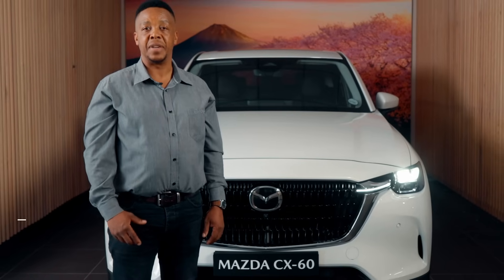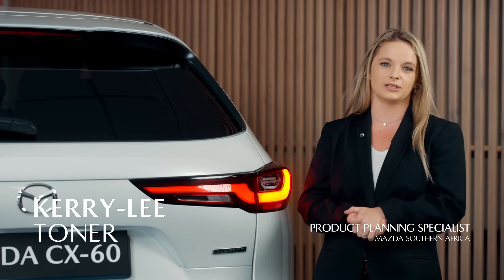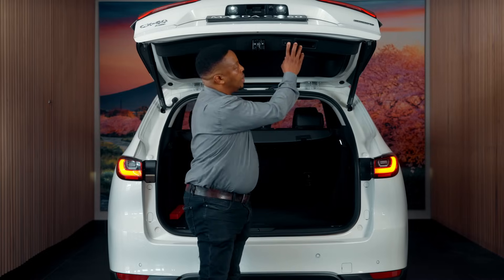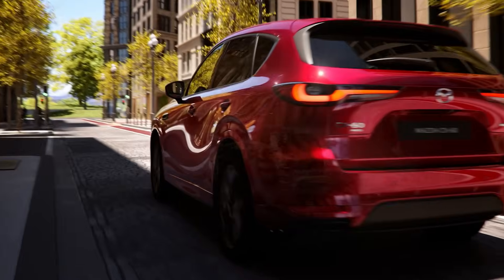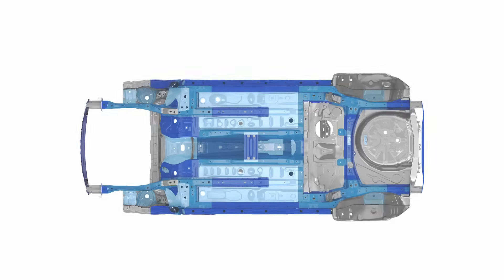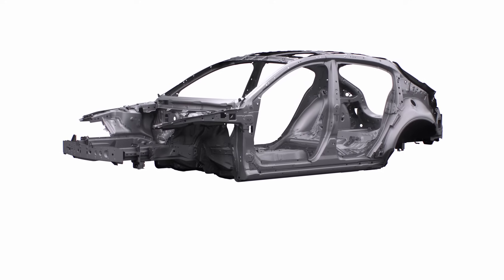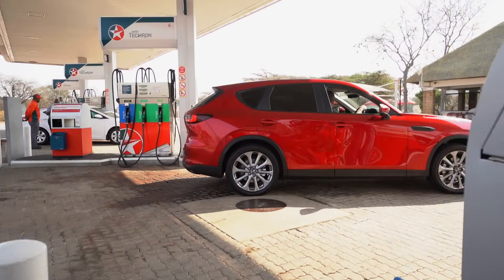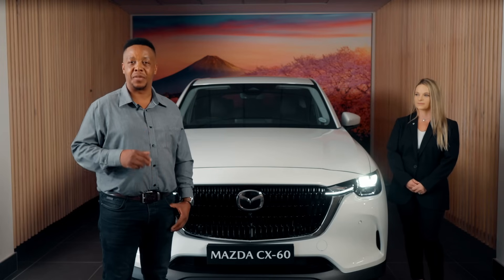What is Mazda SKYACTIV Technology?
Our engineers know that fuel efficiency is as important as performance, so they devised a groundbreaking way to develop our engines, so that you can sit back and focus on the pure fun of driving. We call this SKYACTIV Technology.